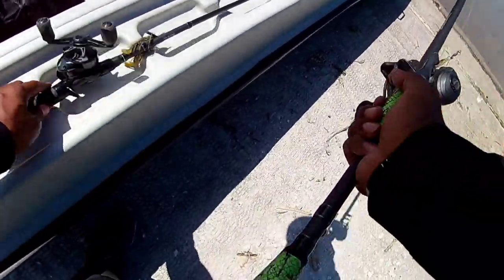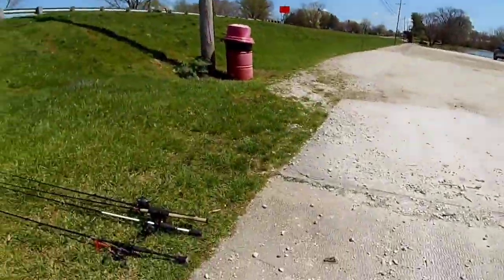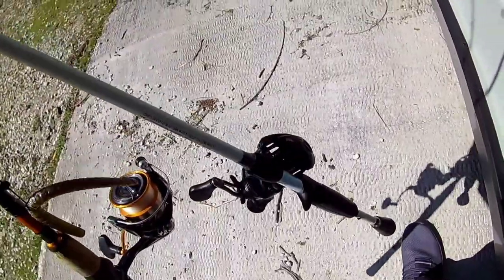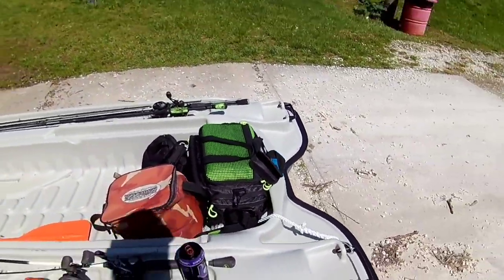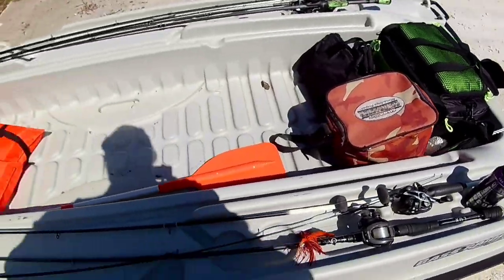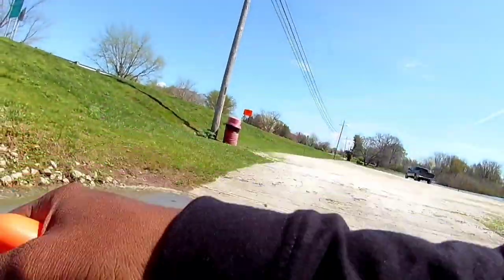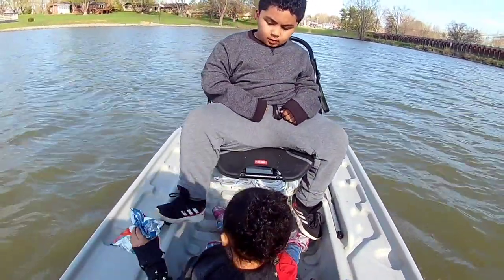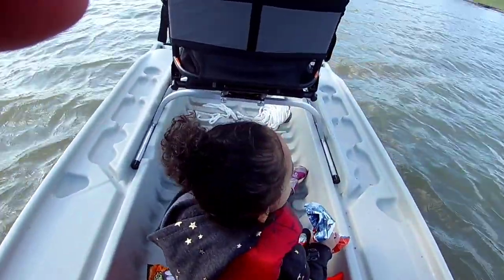1st Time Lauching the New Boat!!!(Pelican Bass Raider 10e NXT)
Welcome back to the channel My People. I've been hinting at a big reveal. Well its finally here. After a long long wait. Being out of stock for forever. We got it. The package has landed.
It may not seem like the biggest purchase to some of you. But to those who love fishing as much as I do and have been confined to the bank, I think you'll understand my excitement!!

GEAR

6thSense Fishing Flush 5.2
6thSense Fishing Snatch 70X
6thSense Fishing Hybrid Jig
Zman Jackhammer
War Eagle Spinnerbait

Rod and Reel Combos:
.6thSense Fishing MH Lux Rod w/ Quantum Smoke S3 Reel and 17lb Seaguar InvizX Flouro
.6thSense Fishing H Lux Rod w/ Quantum Smoke S3 Reel and 20lb Seagaur Red Label Flouro
.Lews H Mach2 Rod w/ Lews Speed Spool LFS Reel and 17lb Seagaur InvizX Flouro
.Lews H Mach2 Rod w/ Abu Garcia RevoX Reel and 20lb Seagaur InvizX Flouro

Intro and Outtta filming credits: Anton @simplymarvelous

Camera:
Akaso ek7000

Editing:
Power Director